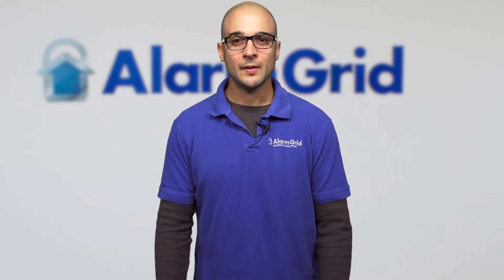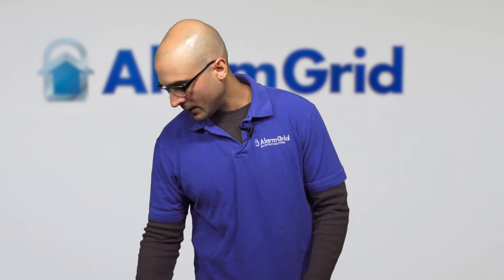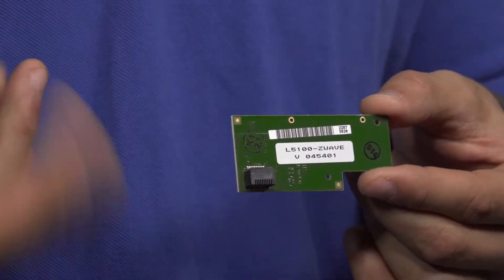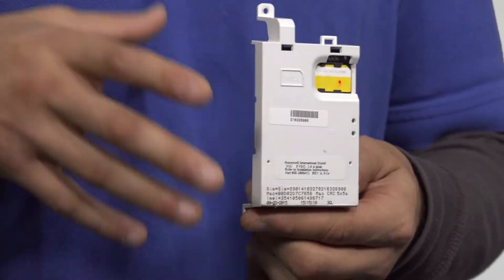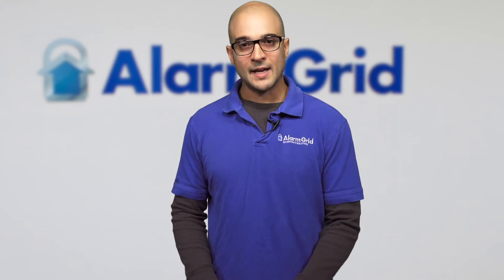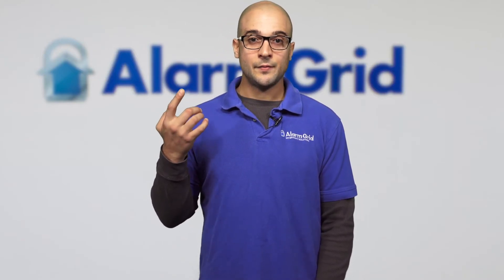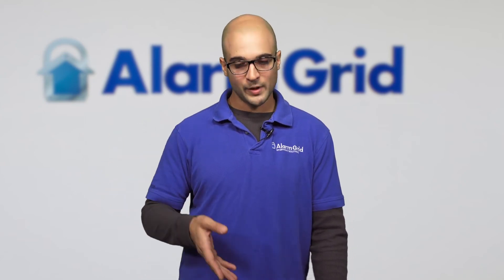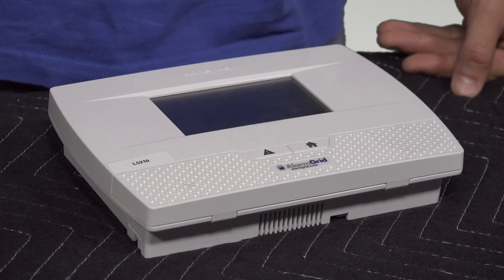How Loud is the Honeywell L5210's Internal Siren?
In this video, Joe talks about the siren on the Honeywell L5210 Alarm System. This is a capable panel that can connect with the Total Connect 2.0 Interactive Service Platform, though a communicator will be needed. It features a loud internal siren that is great for alerting others to an alarm event.

The internal siren for the Honeywell L5210 operates at 85 decibels. This is about as loud as a motorcycle passing directly by, and it is plenty loud enough for most applications. The siren option can be turned on or off as needed from system programming. If the siren is turned, off the system will still produce a sound during alarm events, but it will be much quieter. This is mostly used for system testing.

However, some users find that this internal siren is not loud enough for their needs. For these situations, there are a few options available. The easiest solution is to simply use a Honeywell 5800WAVE Wireless External Siren. This is a wireless siren that produces sounds at up to 95db. It can be easily programmed with the system, and it receives power from a wall outlet and a backup battery. This siren is a great option for users who require a small increase in sound. It is also good for users who want a second sounder in a different location.

But for users who want an even louder option, a hardwired siren is needed. A hardwired siren will be able to produce sounds of up to 120db depending upon the model type. In most cases, the biggest limitation when using this type of hardware is the amount of power that the panel can supply. Fortunately, it is possible to increase the panel's power supply so that an external siren can be used. This involves using both a relay and a power supply. Alarm Grid offers kits for the LYNX Touch L5210 include everything needed to set up a hardwired siren and ensure that it is powered properly.